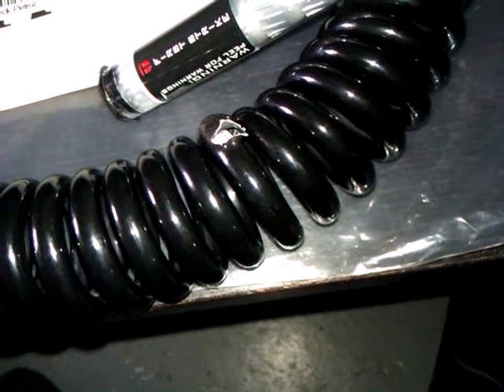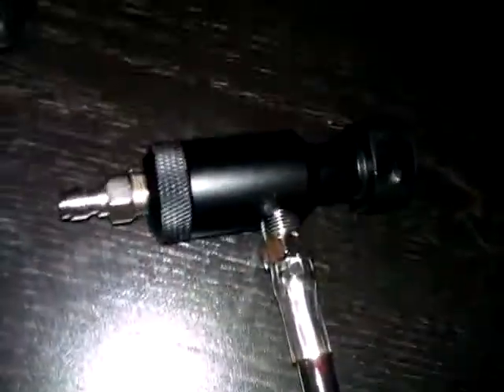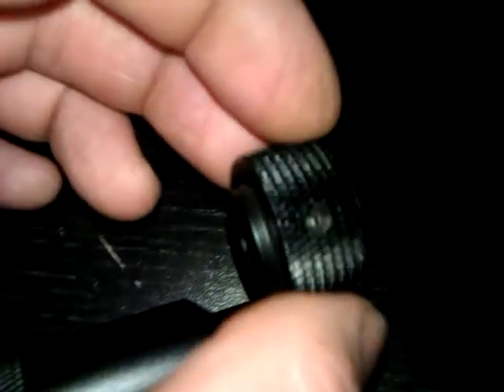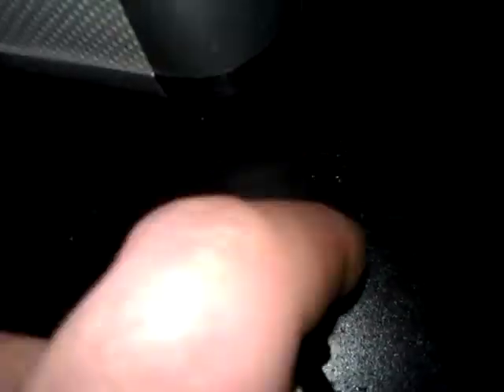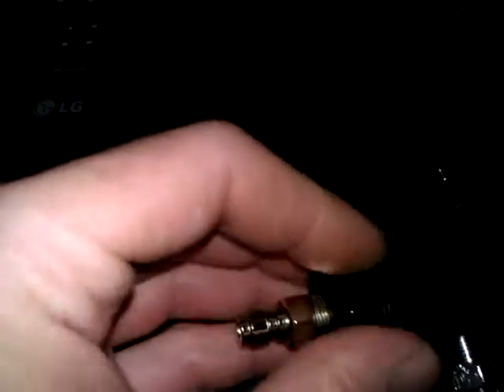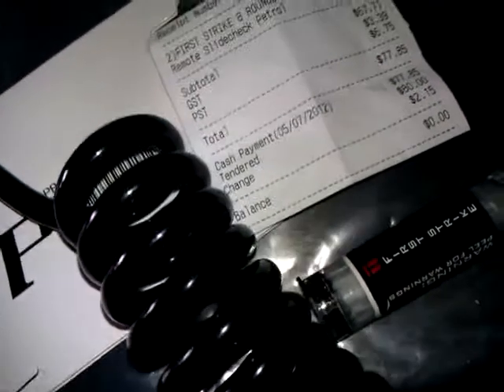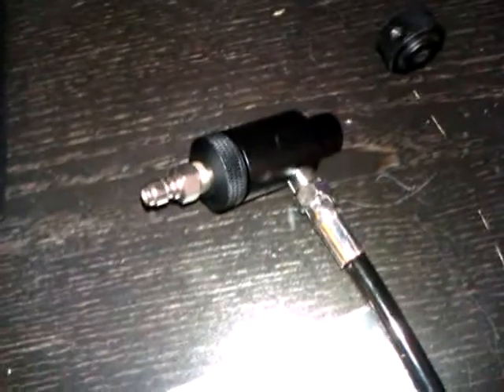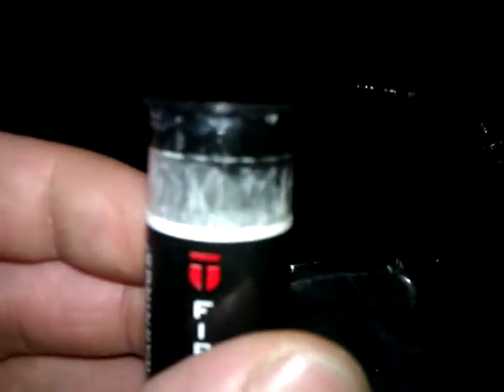Paintball Parts Rant 07/07/2012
-- WARNING -- NSFW Language used. Today I'll be bitching about a remote line and some ammunition I purchased and had fail immediately. For a solid 14 min. Try to count the times I use the word fuck.